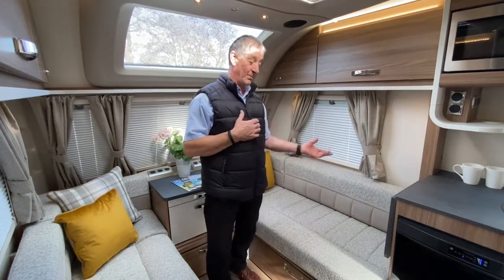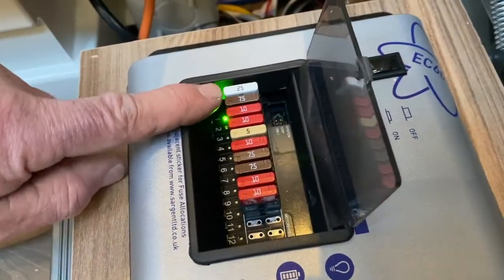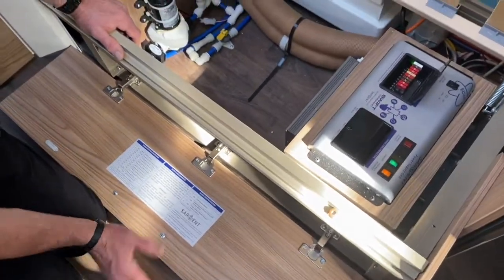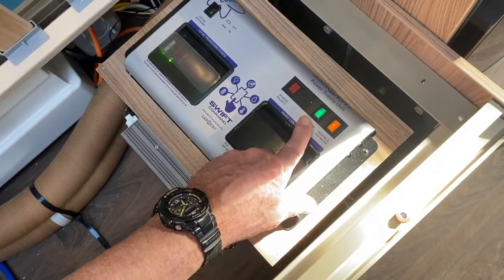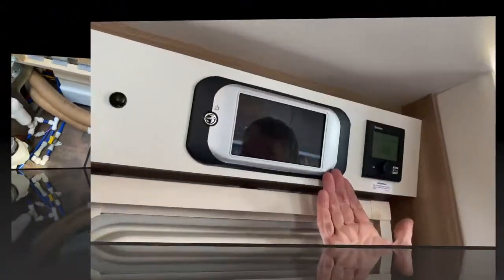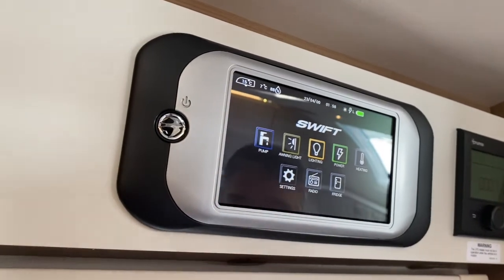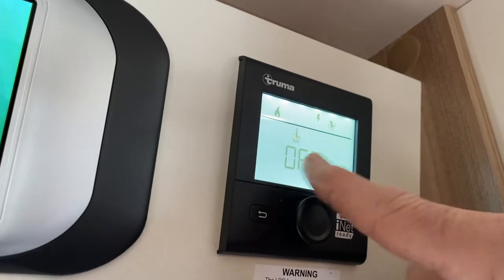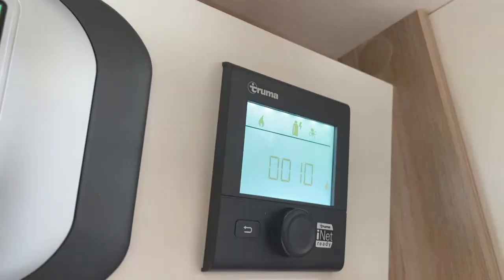Power supply unit and command demonstration - Swift Fairway Classic 2021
Swift Fairway Classic 2021 - Dealer special edition

Based on the UK's most-loved range, the 2021 Swift Fairway Classic is a lightweight, feature packed touring caravan for those searching for amazing style and exceptional value for money!

In addition to the already high specification of this Sprite-based model, each layout comes with an impressive list of upgraded features, including award winning and exclusive soft furnishings, key fob alarm and awning light control, 100W solar panel; ATC and much much more.

Now celebrating over 25-years of continuous production, the anniversary edition 2021 Swift Fairway Classic, 4 model range, is without doubt the dealer special that continues to lead the way.

•  Exclusive Fabric Scheme
• 100 Watt Solar Panel
• BBQ Point
• 230V Mains Socket
• ATC Trailer Control
• Horrex 4 sided blinds to all windows
• Double Width Curtains
• Embroidered Doorway Mat with Logo
• Alarm with Key Fob Awning Light Control and LED Indication
• External Access Door to Front Nearside
• Window in Exterior Door
• Chrome Grab Handles
• Exclusive Exterior Graphics